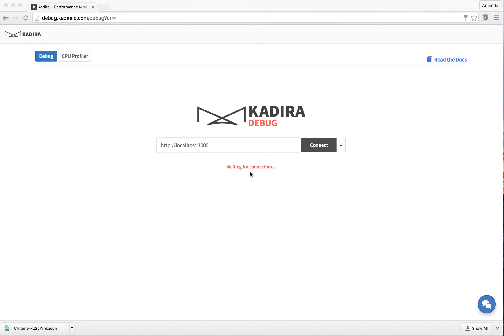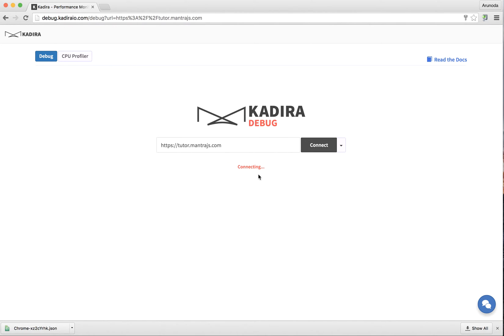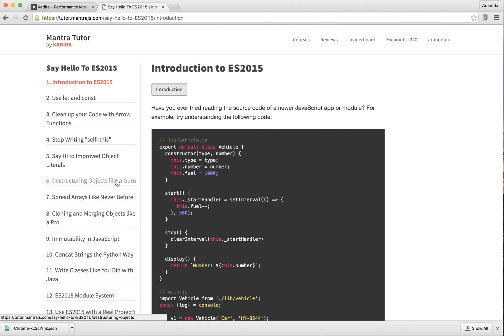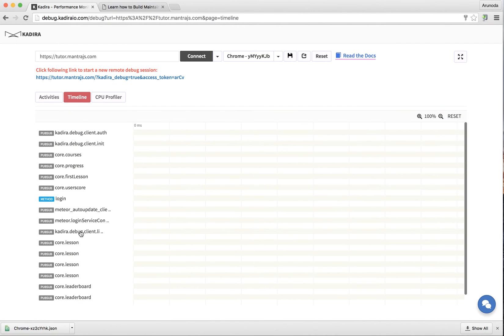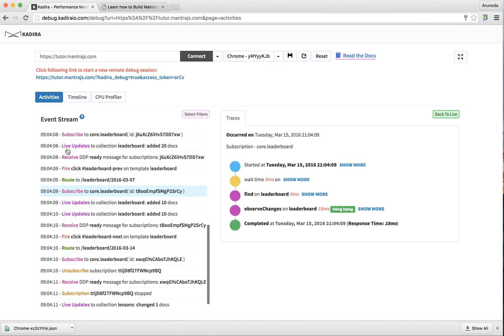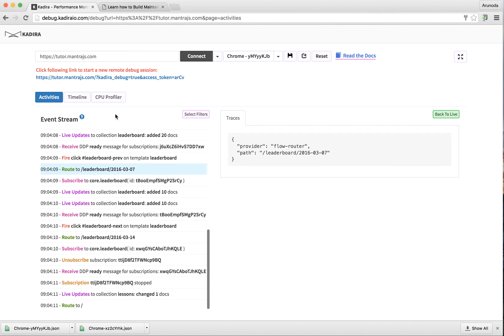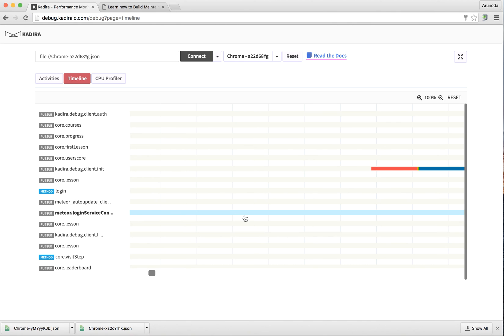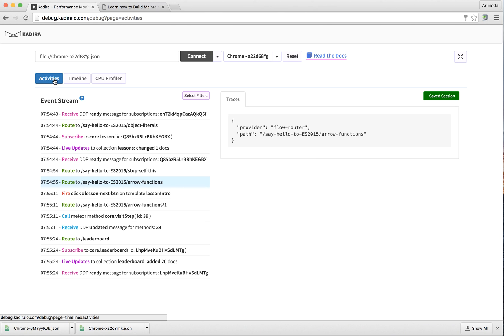Demo: Kadira Debug for Production Apps